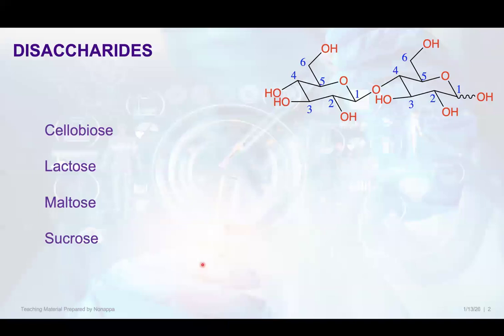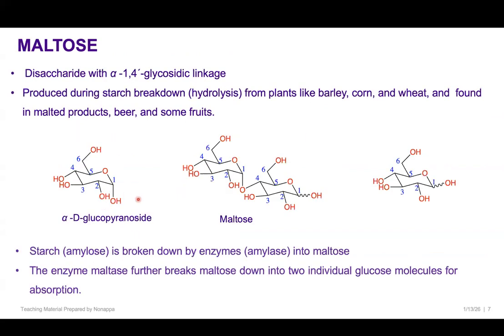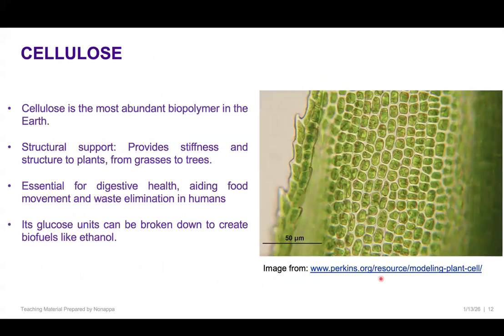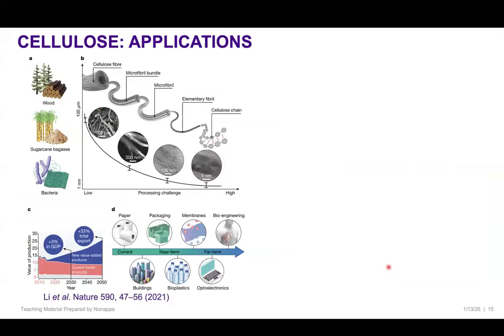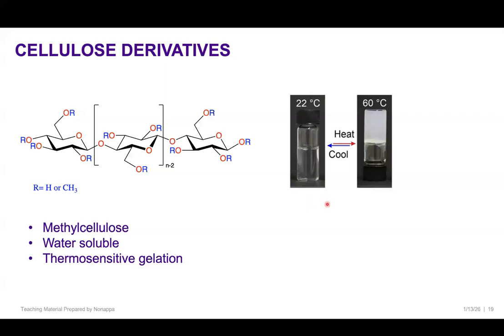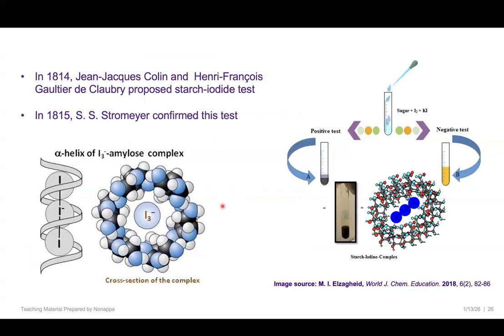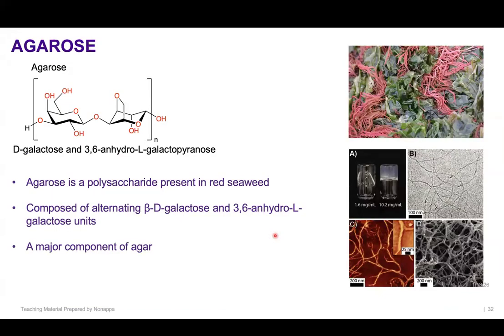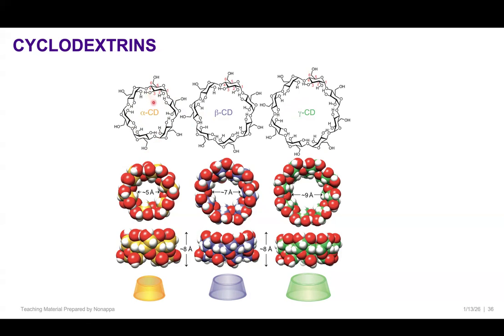Disaccharides and Polysaccharides: Structure, Examples and Applications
00:00 - Introduction to Disaccharides & Polysaccharides
00:41 - Cellobiose Structure & Linkages
01:18 - Lactose, Milk Sugar, & Lactose Intolerance Explained
03:29 - Maltose & Alpha 1-4 Glycosidic Linkages
04:04 - Sucrose (Table Sugar) & Non-Reducing Sugars
05:25 - Introduction to Polysaccharides
06:41 - Cellulose: Earth's Most Abundant Biopolymer
08:25 - Nanocellulose & Advanced Biomedical Hydrogels
11:14 - Helical Arrangements & Optical Colors in Nature
13:00 - Methyl Cellulose & Thermosensitive Gelation
15:05 - Starch Chemistry: Amylose, Amylopectin, & Iodine Tests
16:54 - Glycogen: Energy Storage in Animals
17:36 - Alginate Gels & Edible Water Bottles
19:15 - 3D Bioprinting Human Organs with Agarose Gels
21:45 - Chitin: Hard Exoskeletons to Medical Wound Healing
22:42 - Cyclodextrins & Water Purification Applications

This lecture discusses disaccharides and polysaccharides in a clear, structured way. The lecture covers their chemical structure, physical and chemical properties, biological roles, applications, and metabolic pathways in living systems.
You will learn:
Definition and classification of disaccharides and polysaccharides
Structural features and glycosidic linkages
Important examples such as sucrose, lactose, starch, glycogen, and cellulose
Key properties
Biological significance and industrial applications